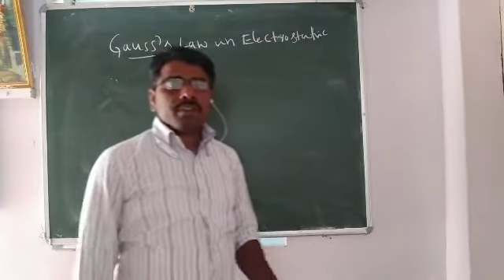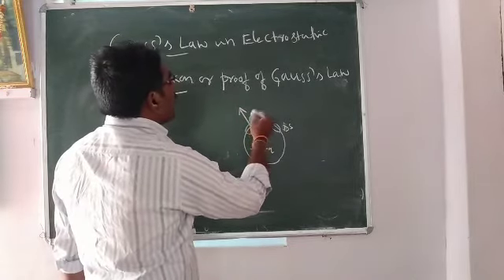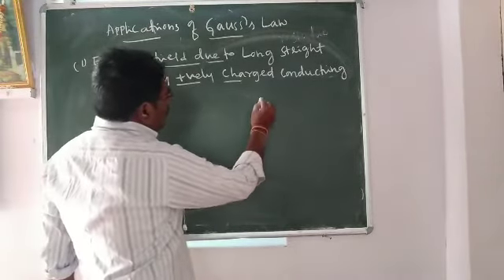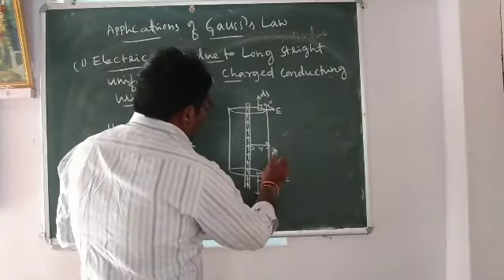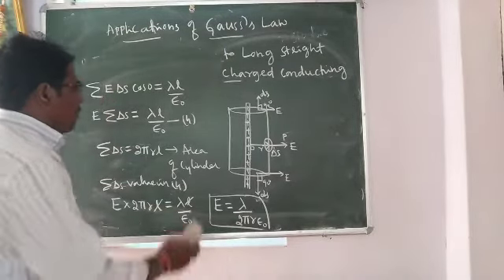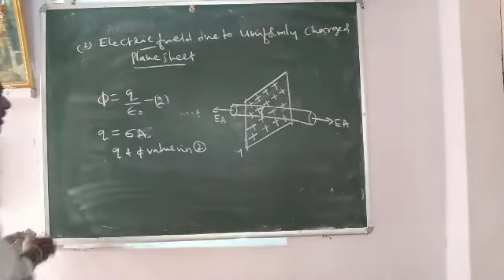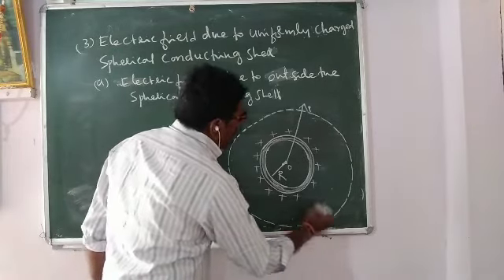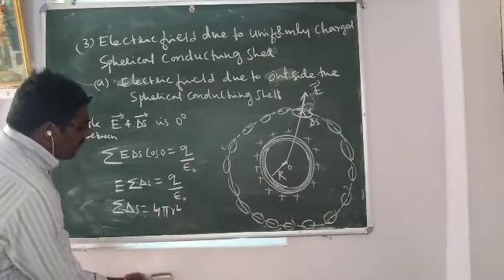October 16, 2020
Gauss's law and it's application s